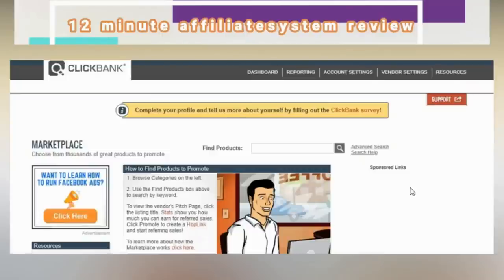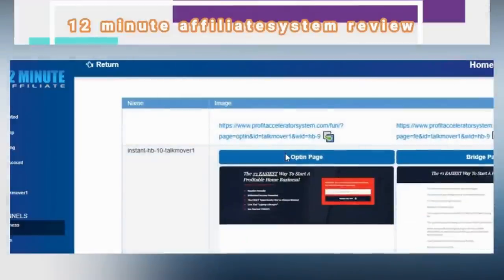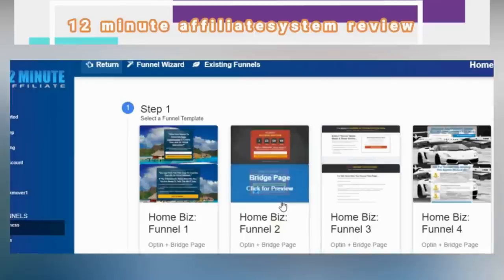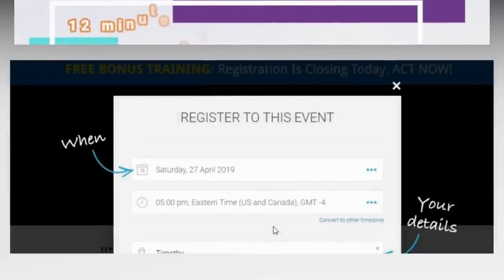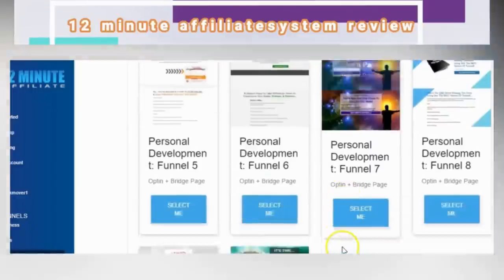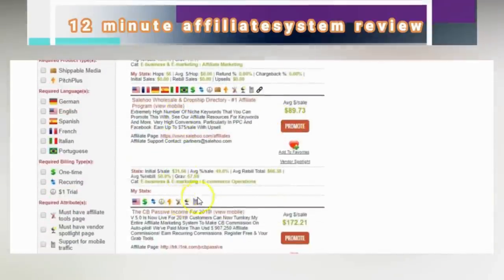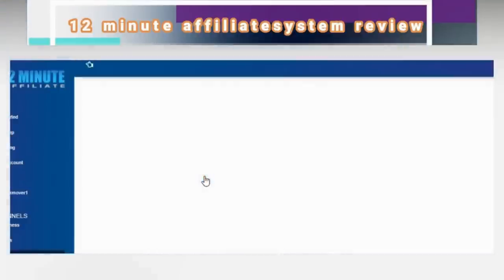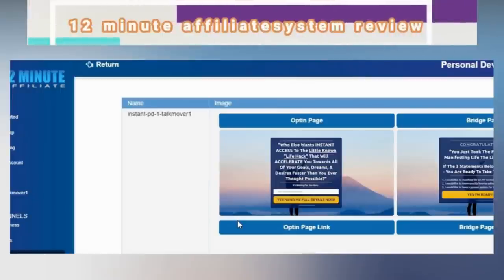Home Business For About The Price of a Cup of Coffee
Home Business For About The Price of a Cup of Coffee A Day!

This is the number one software that I used 12MA, its affordable, easy to use, no need to be a techy person, the system will do it for you! I won't share this crap to you if it is not proven!

This Video is all About How to Make Money Online in Different Strategy & Category. We are making a legit income, from small, big & even into a passive source of income.

Give it a TRY. Follow all the steps in the video that I share, learn to choose which Strategy and Category, that you are interested in and you will earn right away. Start your own business now and Avoid procrastination!